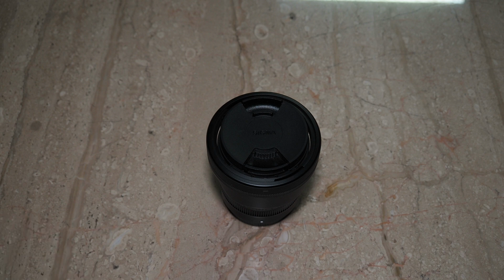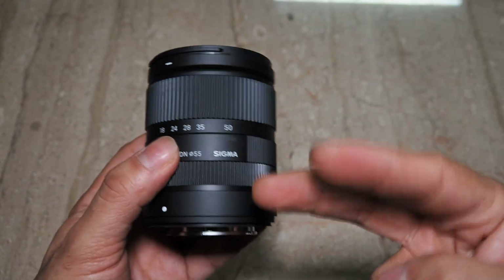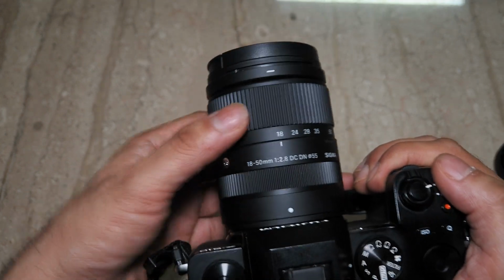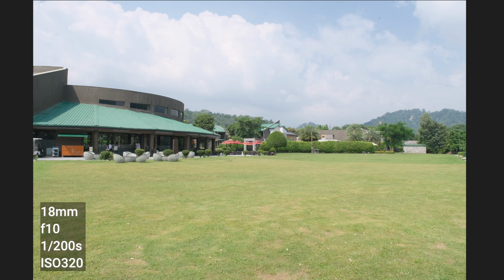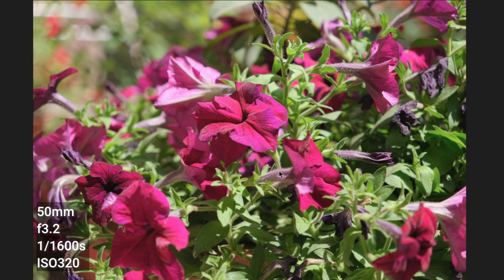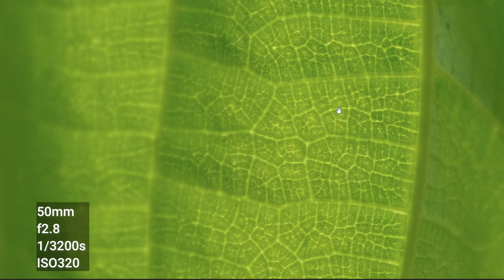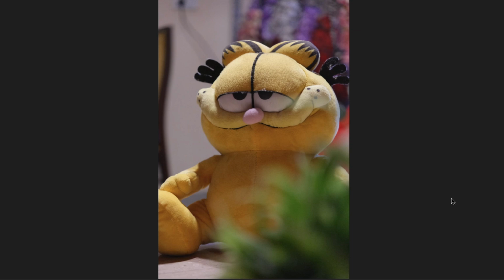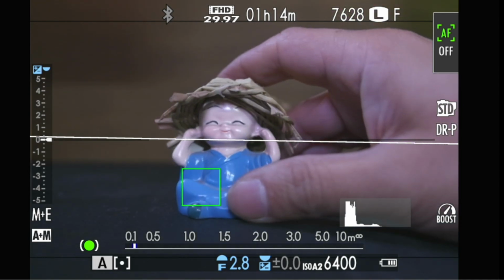Review Of Sigma 18-50mm F2.8 Lens For Fujifilm X-mount Cameras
Sigma's zoom kit lens for Fujifilm is phenomenal for the price. let's check out this lens in this video. we will be covering major points like still images, videos and focus tracking.

TIMESTAMP
00:00 = INTRO
00:05 = OVERVIEW & BOX CONTENTS
07:30 = VIDEO Stabilization
08:48 = SAMPLE IMAGES
13:28 = MACRO IMAGES
16:57 = PORTRAIT IMAGES
18:06 = BOKEH
18:55 = FOCUS TRACKING
21:47 = SAMPLE VIDEO CLIPS
22:28 = OUTRO